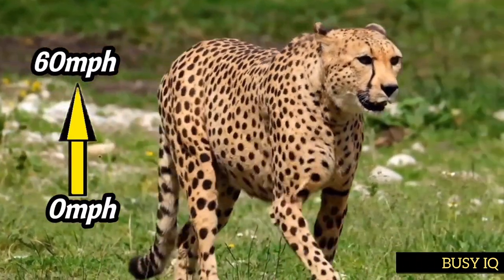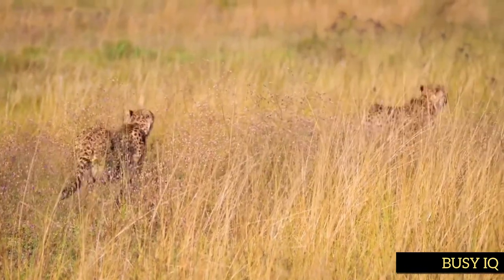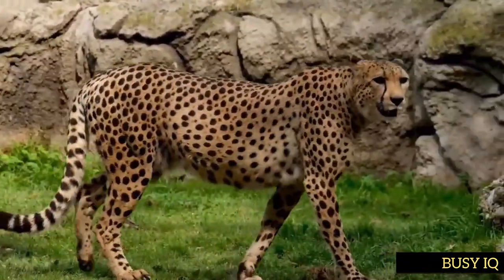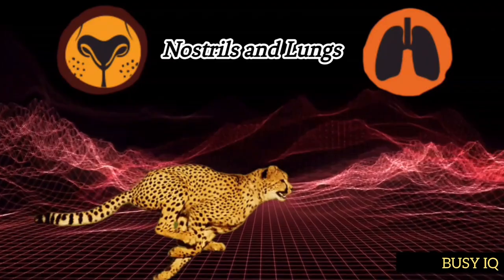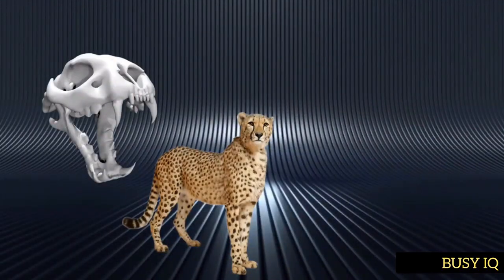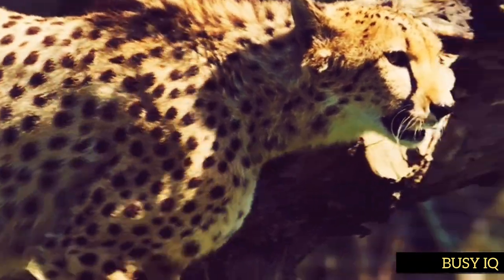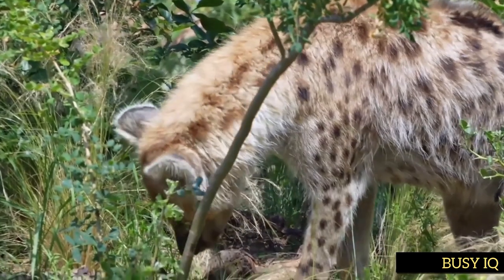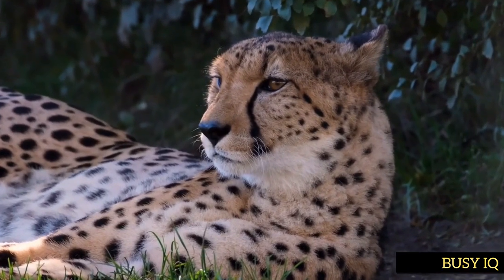Cheetahs Fly, They Don't Run. The Anatomy of the Cheetah.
0 to 60 miles per hour, in just three seconds, obtained from just 6 single leaps. The cheetah is undoubtedly a relentless king of speed. Making it the fastest creature on land. This title, has being defended by the cheetah for at least eleven million years. Capable of running up to speeds of approximately 75 miles per hour. The most incredible aspect of the cheetah’s speed, is acceleration. An optimal performance in acceleration, which most sport cars are still yet to obtain. Weighing in about 60 kilograms, the cheetah chooses speed over weight and stamina. With males being slightly larger than females. The body of a cheetah is covered in short, tan fur with black spots, which helps it blend in with its surroundings and remain camouflaged.  The cheetah is a large, slender-bodied cat that belongs to the cat family, Felidae. With its scientific name called Acinonyx jubatus.

Cheetahs have a number of unique aerodynamic physical features that allow them to run at incredible speeds. One of the most notable of these is their long, slender body shape. Cheetahs have a flexible spine and a small rounded head that is supported by powerful neck muscles. This allows them to turn their head quickly and easily, which is important when hunting fast-moving prey. Cheetahs also have long, powerful legs that are designed for speed. They have a unique gait, with both legs on one side of their body moving forward at the same time, followed by the legs on the other side, and a long tail that aids a swift manoeuvring. This creates a characteristic bounding motion that is very efficient for running at high speeds. To accelerate, only one foot is in contact with the ground at a time. They have a unique anatomy in their legs, with elongated metatarsal bones that act like springs, providing extra power and energy to each stride. They also have large, powerful thigh muscles that drive their legs forward, helping them to maintain their top speed for longer periods of time. The cheetah is the only member of the cat family that doesn't possess the capability to retract its claws, providing more traction. Another unique feature of the cheetah is its large nostrils and lungs. These allow it to take in a lot of air when it is running, which is important for delivering oxygen to its muscles. Cheetahs also have a large heart and a high blood volume, which allows them to deliver oxygen to their muscles more efficiently. Interestingly, the cheetah is also one of the few big cats that hunts during the day. This is likely due to the fact that the cheetah's speed and agility give it a distinct advantage over most of its prey, which are not adapted to outrun a predator at such high speeds. By hunting during the day, the cheetah is able to take advantage of the sun's heat, which causes many prey species to slow down and become more vulnerable to attack, with distinctive black tier tracks, that runs from the corner of each of their eyes to their mouth, the cheetah is naturally endowed with anti-glare filter protection, an excellent and necessary tool needed for daytime hunting.
While cheetahs are known for their speed, they are not particularly powerful animals in terms of biting force. According to a zoological research, cheetahs have a maximum bite force of around 475 pounds per square inch (psi). This is much lower than other big cats such as lions (650 psi) and tigers (1050 psi). This relatively weak bite force is due to the cheetah's elongated skull and smaller jaw muscles. While this may seem like a disadvantage, it is actually an adaptation that allows the cheetah to have a larger nasal cavity, which is important for taking in a lot of air when running. In addition to their physical adaptations, cheetahs also have a unique hunting strategy that allows them to maximize their speed. When hunting, cheetahs will stalk their prey until they are within about 100 yards. Once a suitable prey item has been identified, the cheetah will begin to approach slowly, taking care to remain hidden from view. When it is within striking distance, they will then begin a sprint, reaching top speeds of up to 75 mph. During this sprint, cheetahs can cover distances of up 460 metres (1,500 feet) in just a few seconds. Leaving no chances of escape for the prey. Once they catch their prey, cheetahs will typically suffocate it with a bite to the throat.

No infringement of copyright is intended. Please get in touch with me via the email shown in the "about" section of my channel if you are the copyright owner of any materials used in this video, or are authorized to act on behalf of the owner,  To remind me of a forgotten credit that needs to be given to the owner.
Thanks for your coperation